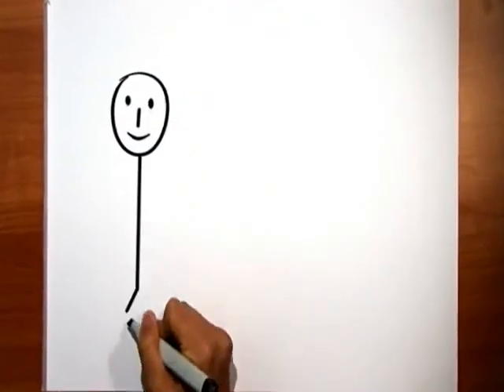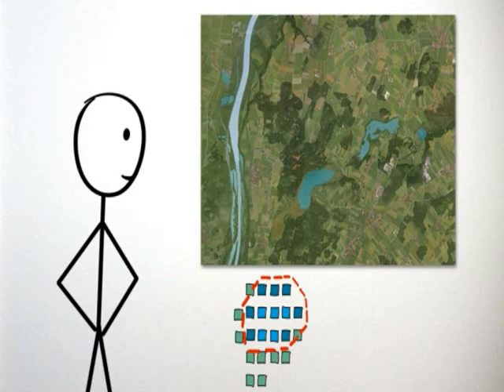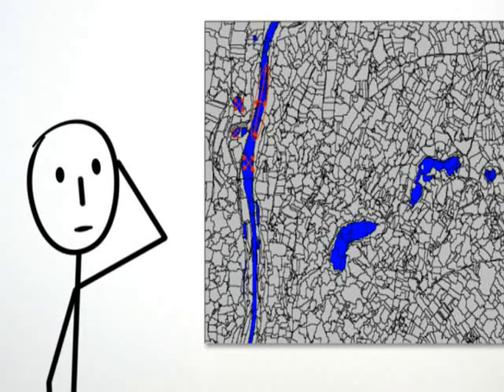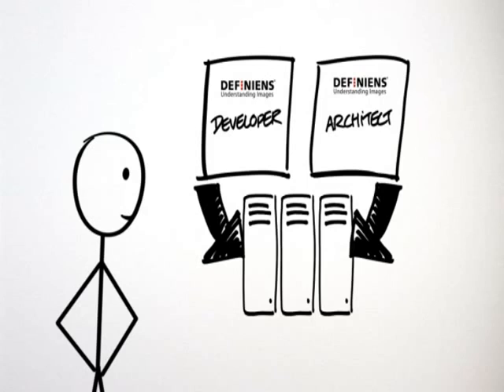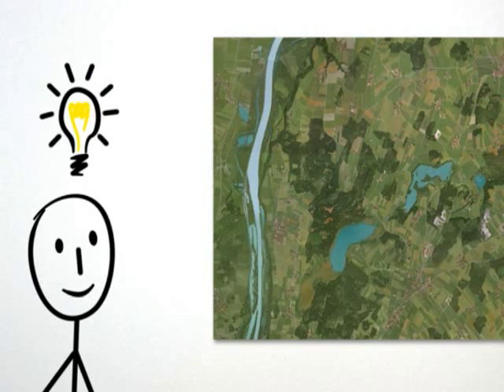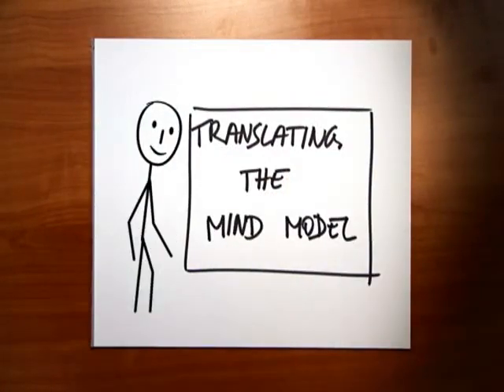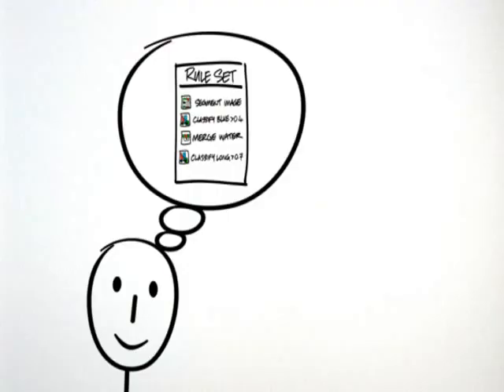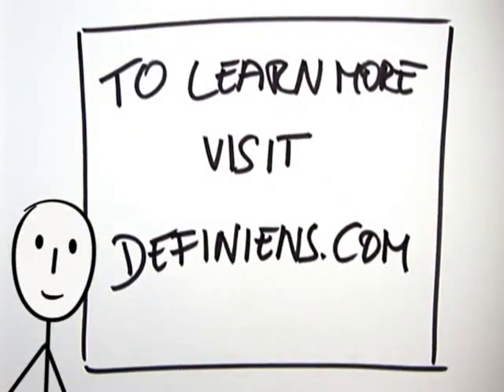OBIA made easy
Our Stickman explains the advantages of using eCognition and Object-based Image Analysis. Object... what?! Watch the video ;)!